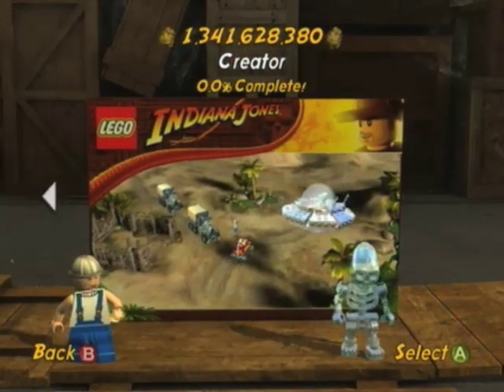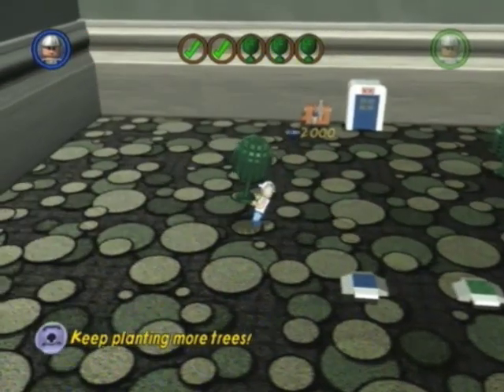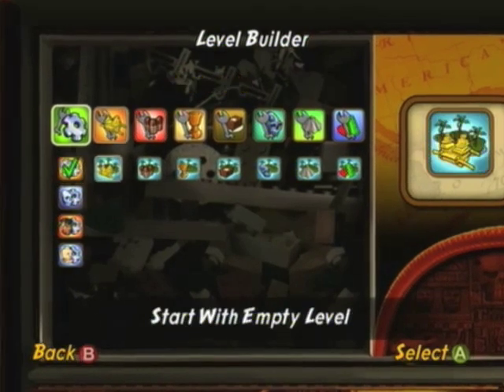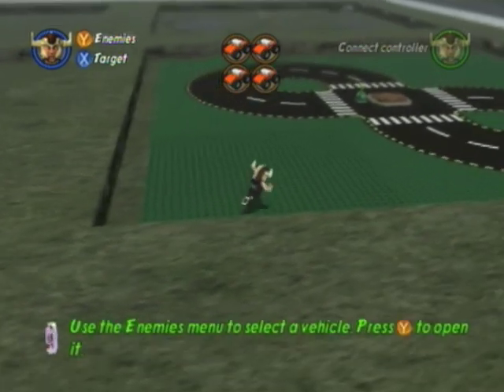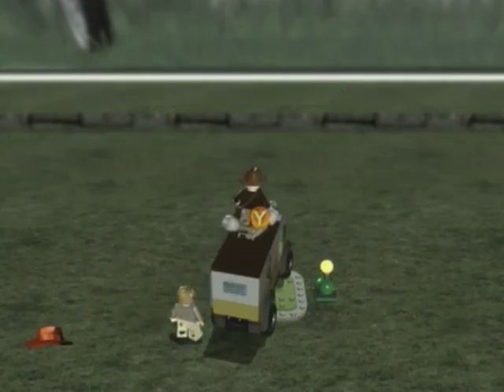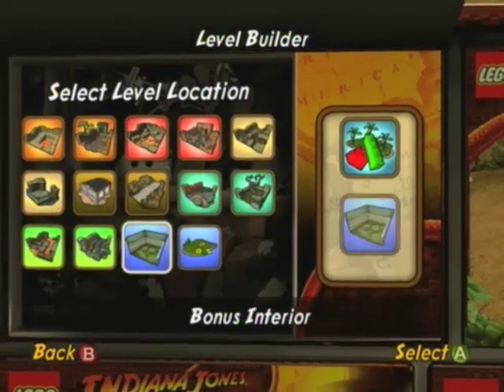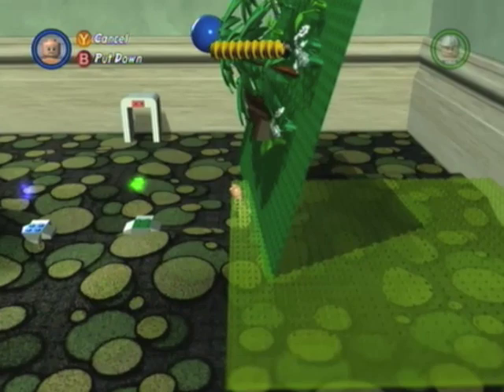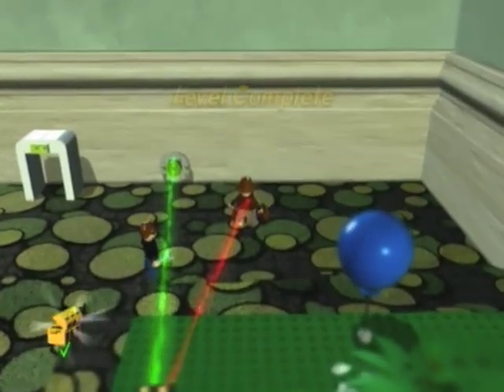Let's Play LEGO Indiana Jones 2 - Extra #1: Imagination Required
Welcome to the extra videos for this project (albeit a very short portion of the project). The extra videos of LEGO Indiana Jones 2 will focus on the Creator Box, a set of items that allows players to create their own adventures!

In this video, I cover the Level Builder exclusively, focusing on the Builder Tutorials, and then I create my very own level! With a lost Artifact!

Video Overview:
Creator
-Level Builder